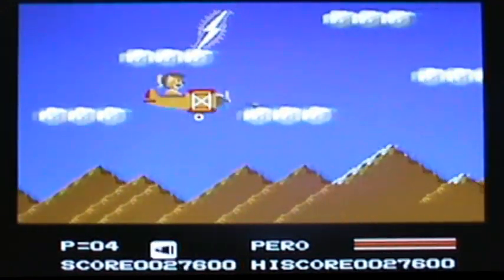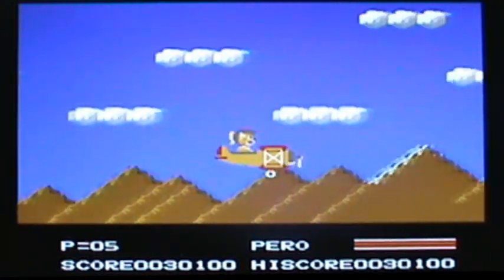Puss n' Boots :Pero's Great Adventure( No Death Run) Full Commentary -Nes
Welcome!!! ya girl Retrostarr with another NDR , we bring you Electro Brain's Puss n' Boots Pero's Great Adventure for nes from 1990 i learned about this game from Dic's Captain n the Game Master ,havn't really beatin this game before i thought it was easy and straight to the point up onto the end boss , the end boss Grumon,(pig) and Dr Gary,Gary (wolf) they are clearly random and lethal when you touch them .but make sure your healthy and dodge bullets by jumping over them .this was a fun game to play but wish more work was put into it could have been a great game i think it was thrown together and that's what hurt it music is great though. so enjoy the run and stay tune to more NDRs from ya girl Retrostarr. keep it retro !!